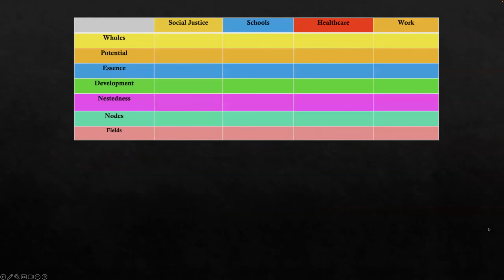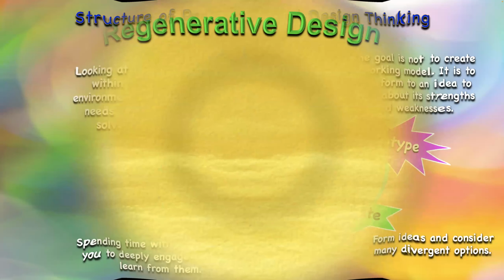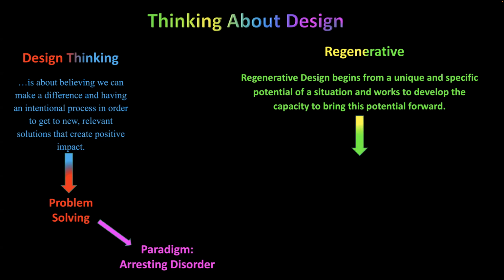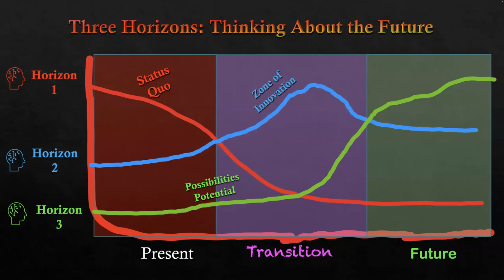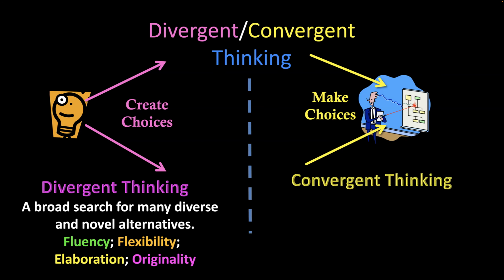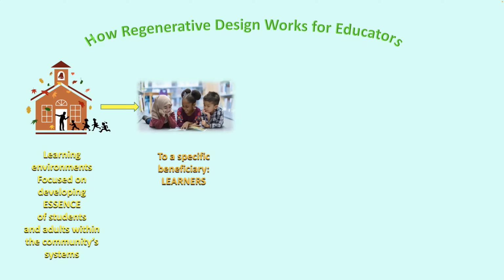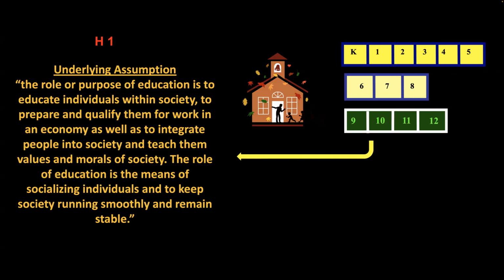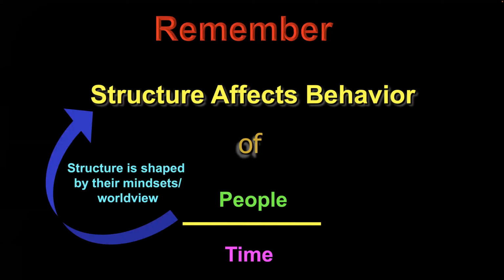Video Let 1 801 Fall 2023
This is the first video lecture in EDUC 801 exploring the nature of design and the regenerative thinking that underlies the process.